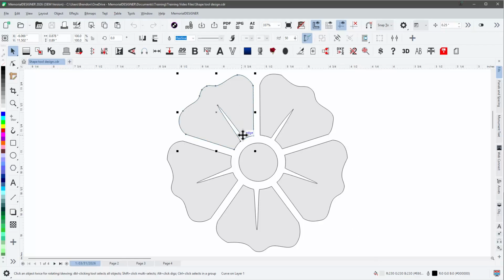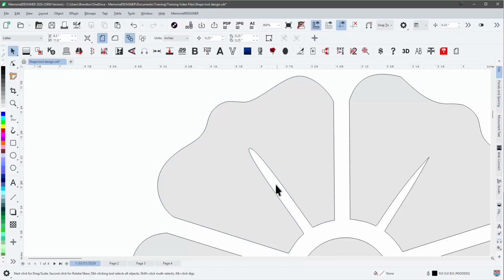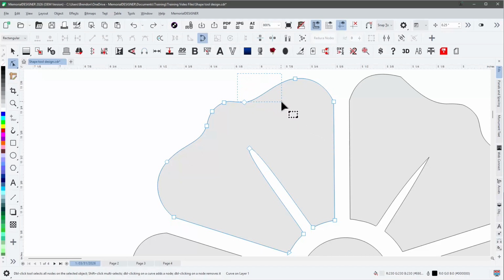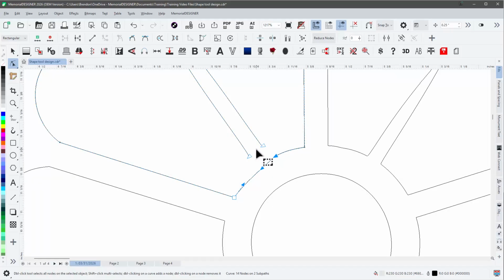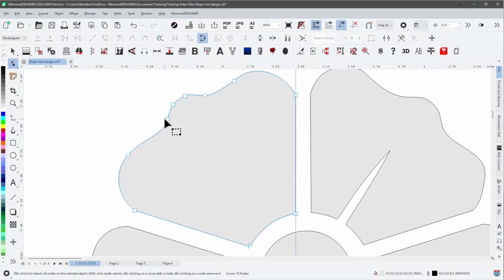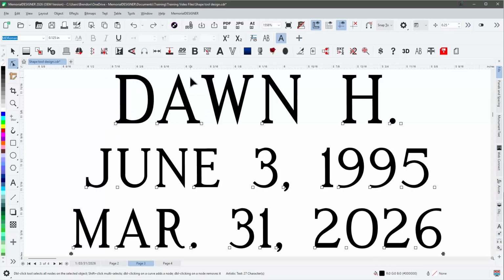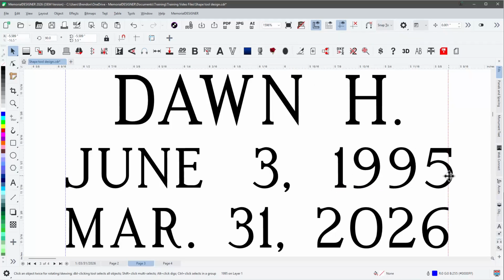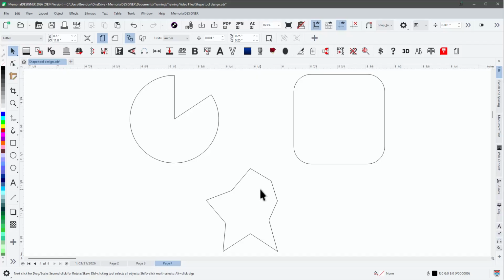MD 202.2 The Shape Tool (Node Tool)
Learn how to use the Shape Tool in MemorialDESIGNER to edit curves & shapes as well as kern text.

00:00 Intro
0:34 Node types
3:42 Segment Types
4:44 Selecting Nodes
6:27 Adding & Deleting
7:26 Joining & Breaking Apart
10:01 Aligning Nodes
10:47 Reducing Nodes
11:49 Smooth Tool
13:05 Kerning with Nodes
16:48 Special Nodes
17:51 Node Tracking